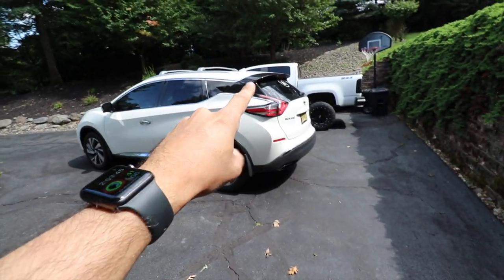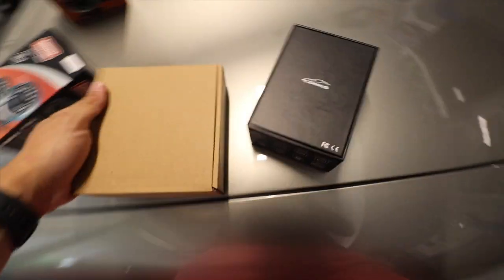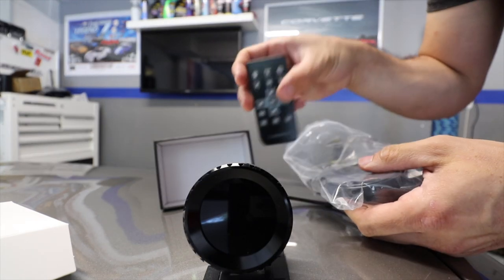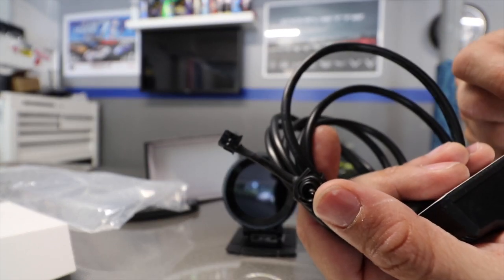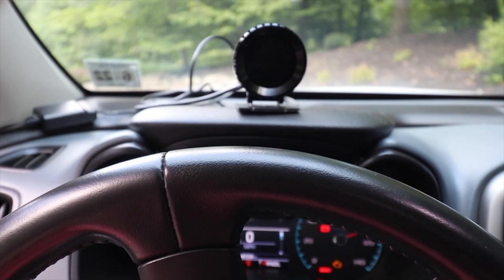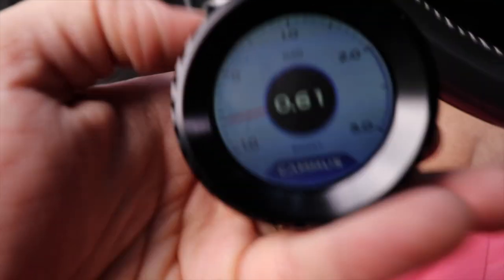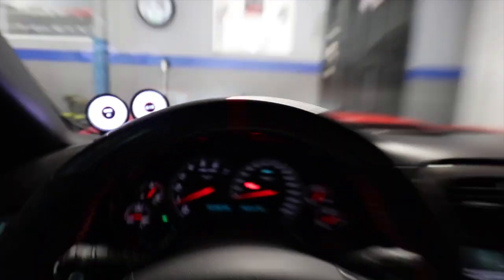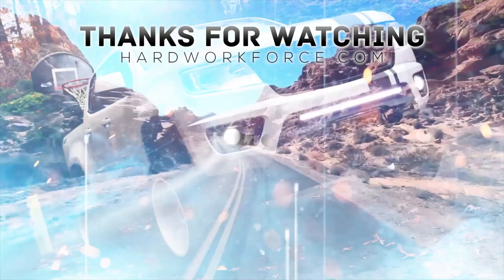The Cammus Digital Gauge! Your Truck/car will need it! by WindBooster!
⏺  COLORADO'S PRODUCT ⏺
→Swing Case
→Colorado Headlights
→Z71 DECAL
→Interior Pads
→Led Taillight
→Rough County 6” Lift Kit
→Rough Country Leveling Kit
→Exhaust Tip (Make sure it is the size you want).
→Stubby Antena
→Bed Lights
→Third Break light/Bed light
→Cold Air Intake
→Break Calipers Kit (Make sure to pick your color)
→Lug Nuts Kit
→Bed LED Lights
→Tint "Black"
→Wrap kit

***Tools***
→Car/truck trim tools
→Drill Extension
→24 MM Socket
→Socket Extension
→15 MM Socket
→Black Vinyl
→Heat Gun
→Vinyl Install kit

***Products I use on my Corvette***
→Sony AVX3000
→Radio replacement Interface
→C6 BASE Side Skirts
→C6 BASE Front Splitter
→C6 BASE Rear Spoiler